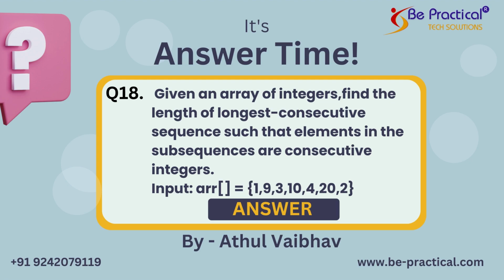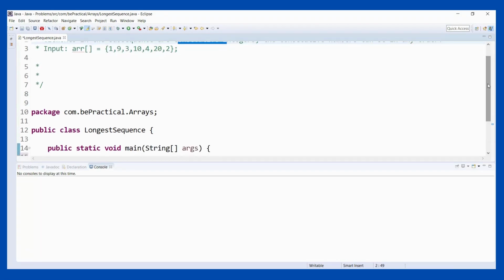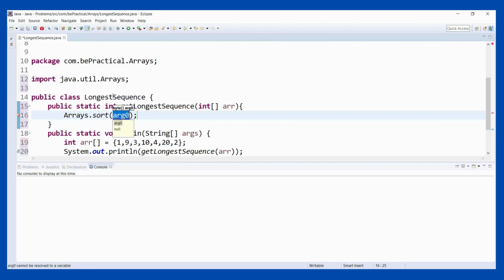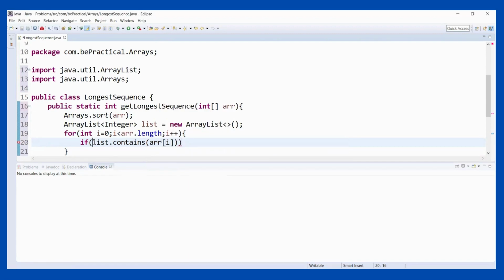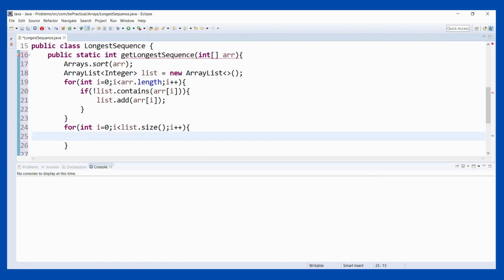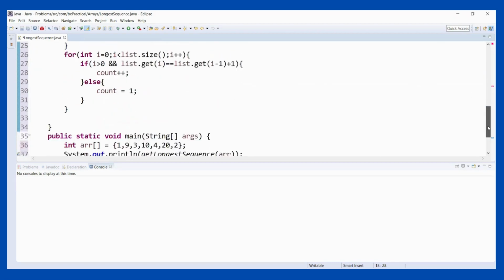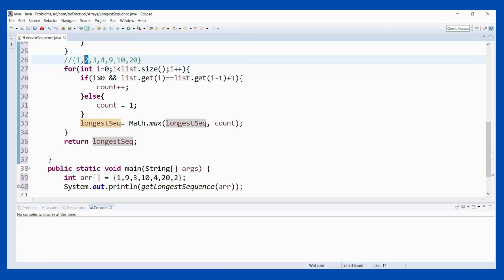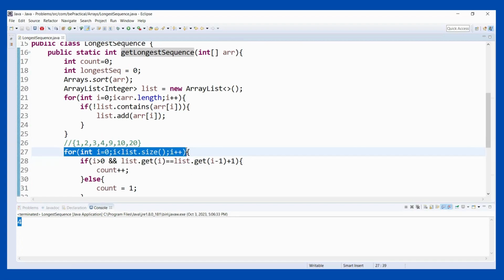Java Programming Tutorial | Longest Consecutive Sequence in Java Arrays | Learn Basic Java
Join us in this Java Programming Tutorial as we embark on an exciting journey to uncover the length of the longest consecutive sequence of integers in an array. This coding challenge explores a clever algorithmic approach to solving a common problem.

🔍 Problem Statement: Given an array of integers, our mission is to find the length of the longest consecutive sequence of consecutive integers.

⚙️ Code Implementation: Learn how to tackle this challenge step by step in Java. We'll utilize a HashSet for efficient tracking and calculation.

🔑 Key Takeaways:

Understanding the importance of consecutive integer sequences.
Implementing a smart algorithm to find the longest sequence.
Enhancing your problem-solving skills in Java programming.